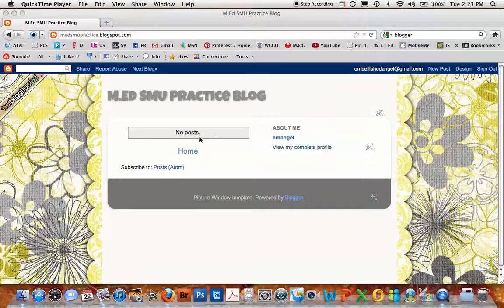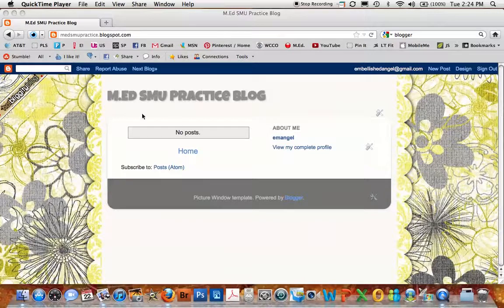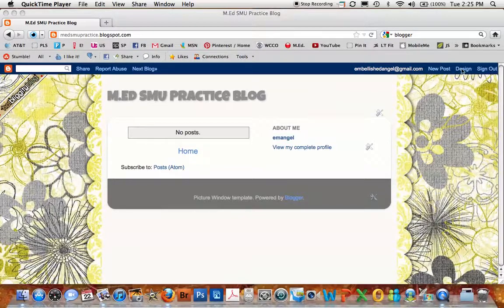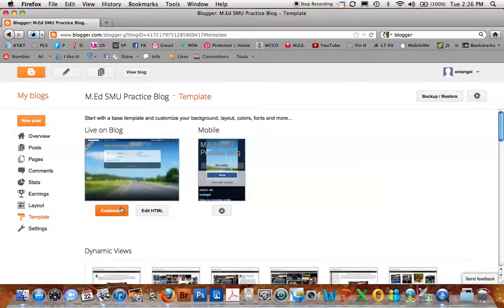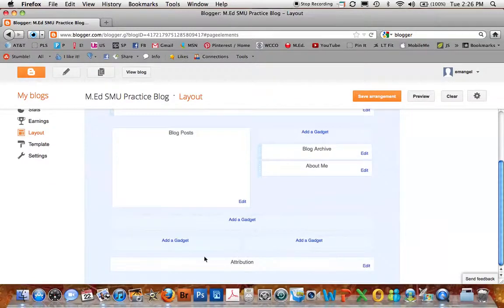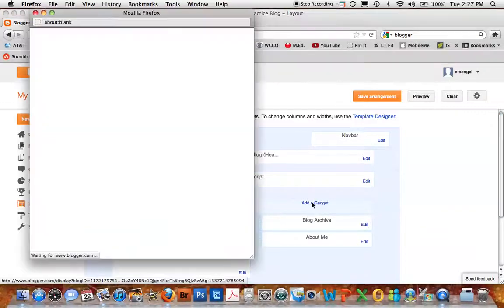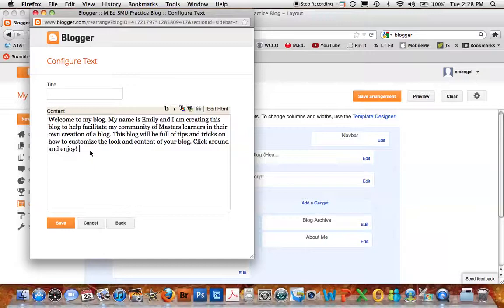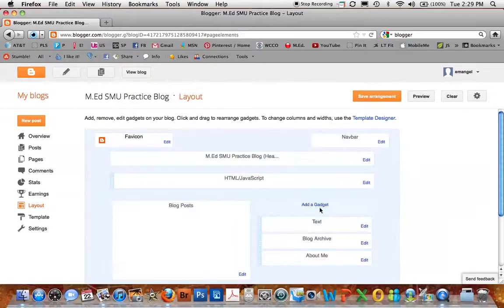How to add a text gadget to your blog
Using the Blogger platform, how to add a text gadget to your blog.